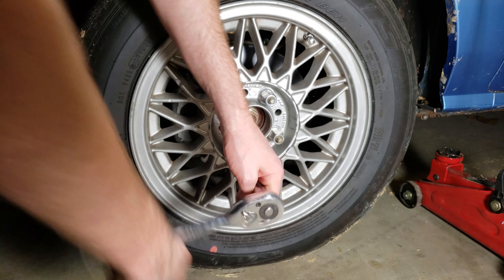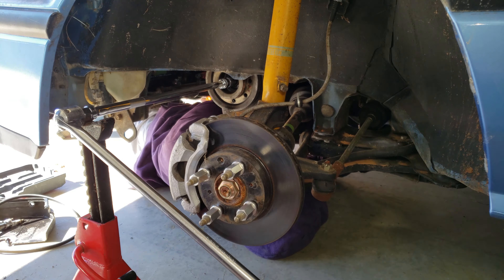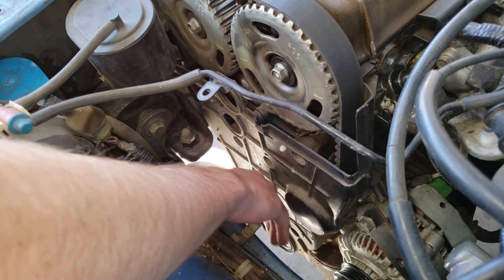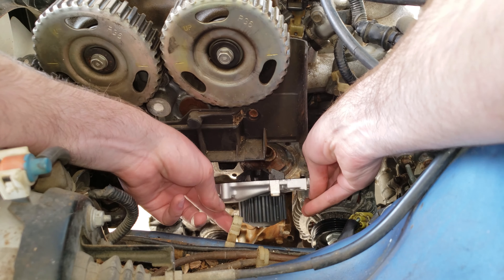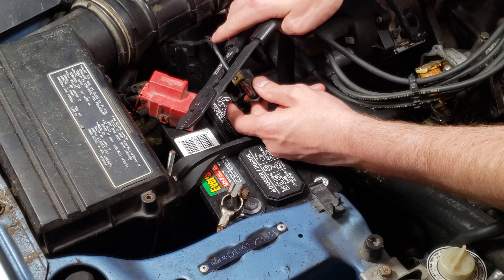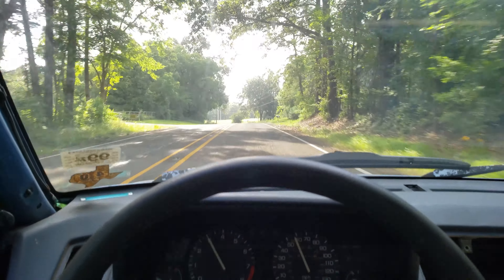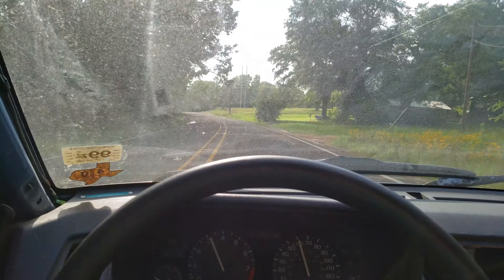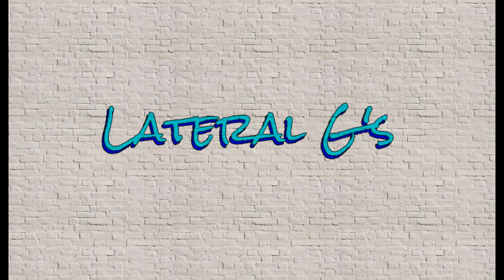Project '87 Integra: Episode 11 - Autocross Day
At long last we return

- Prestone coolant flush
WP130K1AS - Dayco timing belt kit
- 6779 - NGK spark plugs
- FD0030 - Delphi fuel pump kit

Chapters:
0:00 Intro
0:22 Coolant Flush
1:03 Water Pump & Timing Belt
4:34 Autocross
7:07 Troubleshooting
8:08 Fuel Pump
9:50 Outro